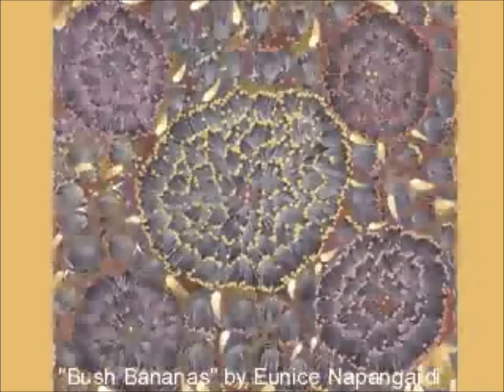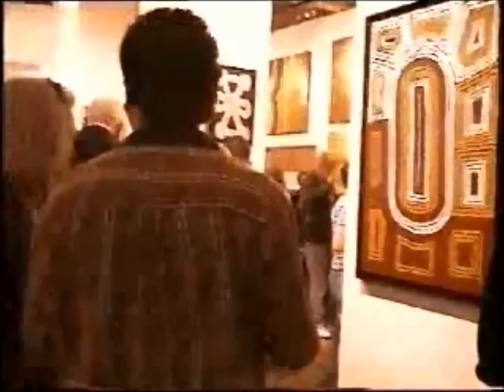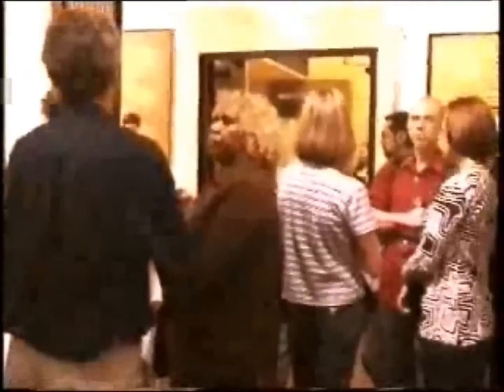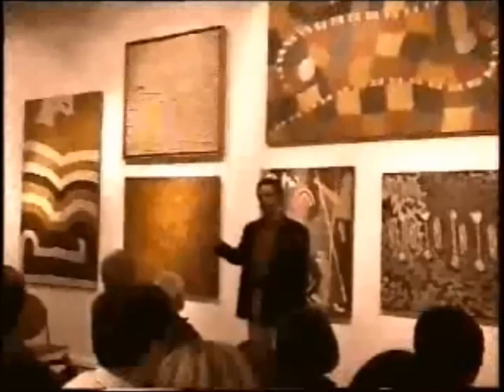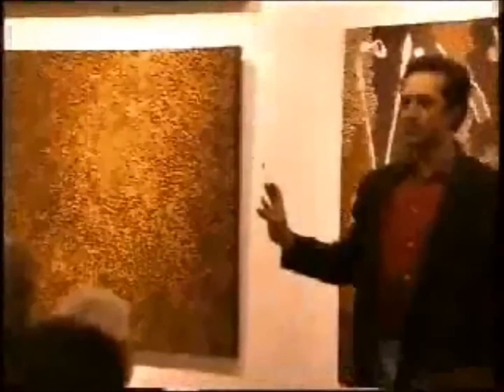life map option movie 2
cultural background and information for this project option in the "getting to know you" unit for art 1 classes